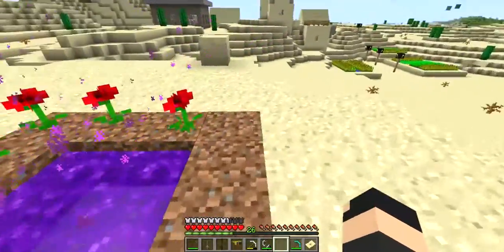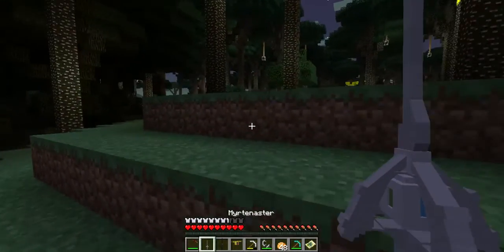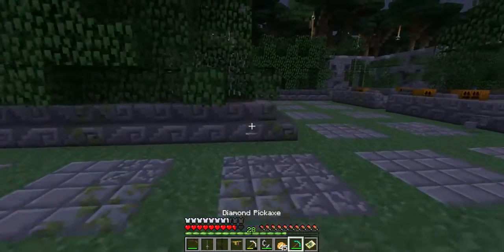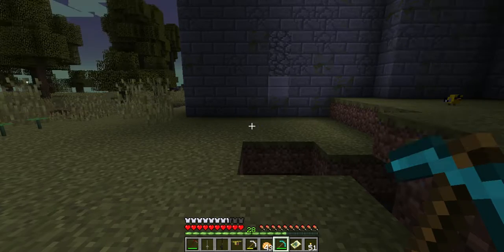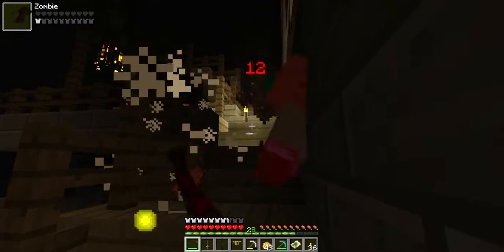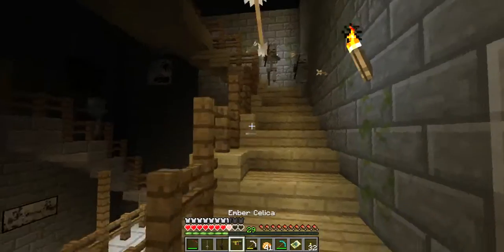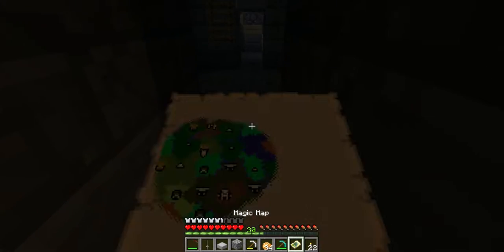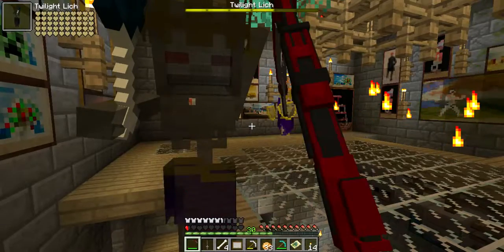Modded Survival S1 Ep4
Twilight adventure